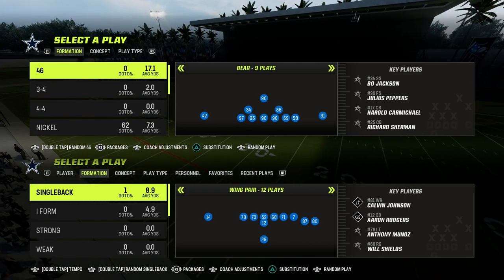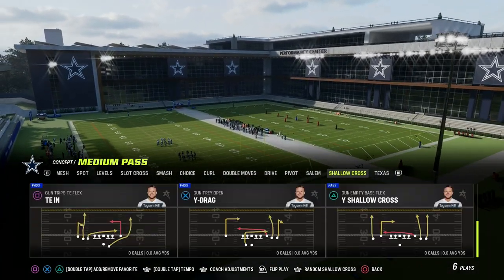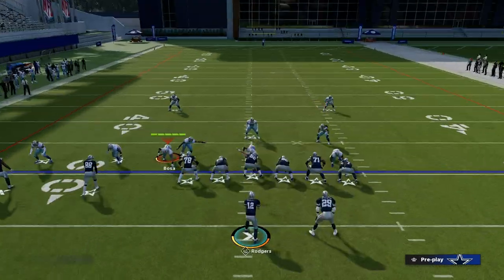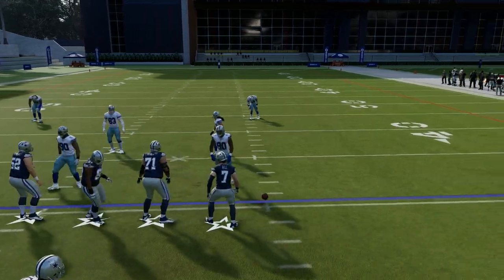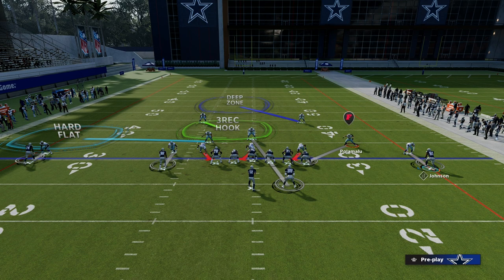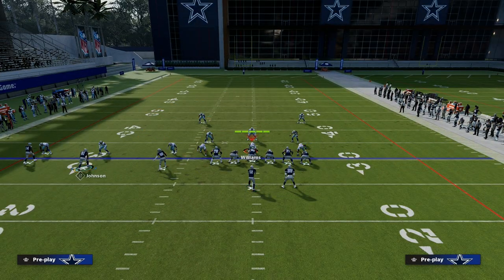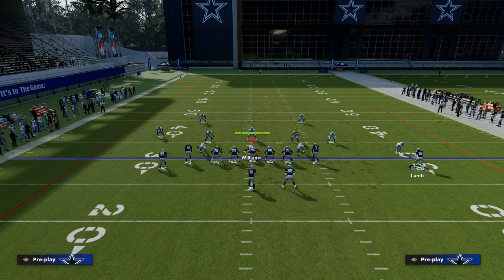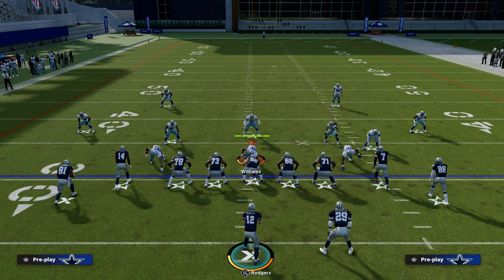Madden 23 Tips| How To Run The Shallow Cross Concept